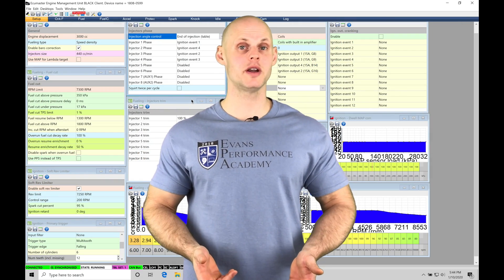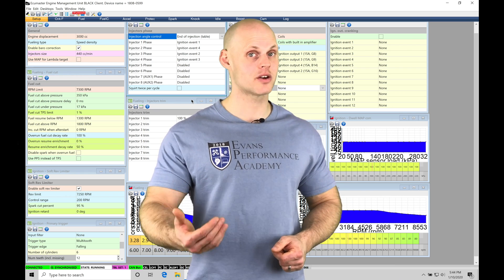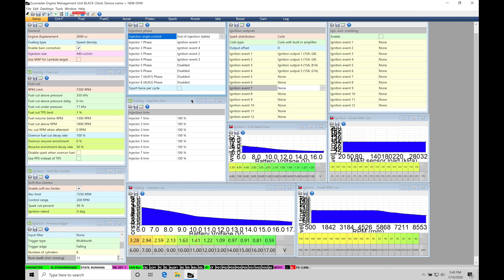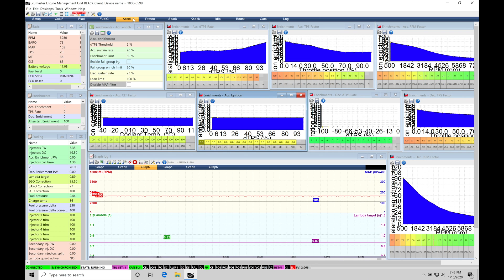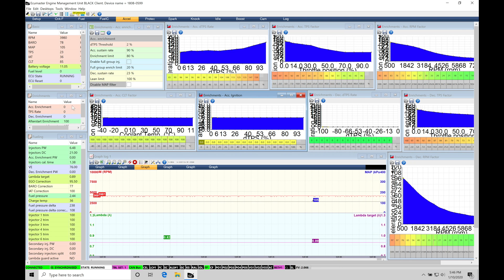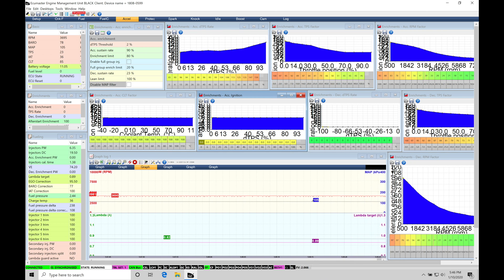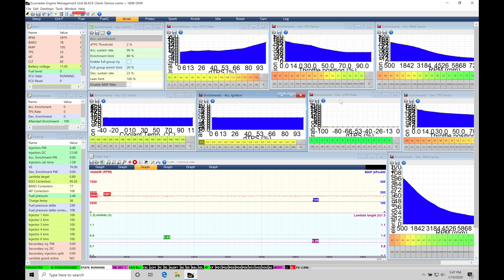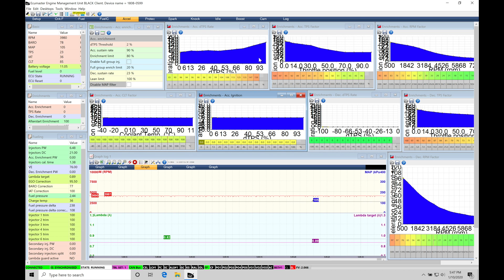ECU Masters Training Course Part 17: Acceleration Enrichment | Evans Performance Academy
ECU Masters Training Course Part 17: Acceleration Enrichment walks you through how to properly dial in fuel delivery based on the throttle rate of change.  In addition, we explore what to data log to analyze and tune acceleration enrichment properly.